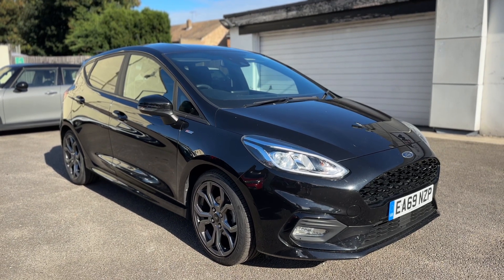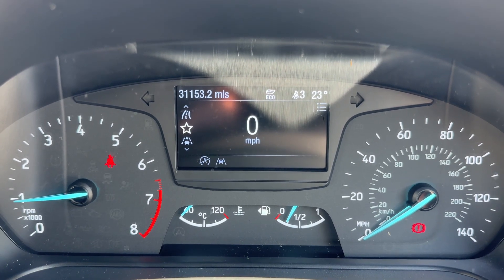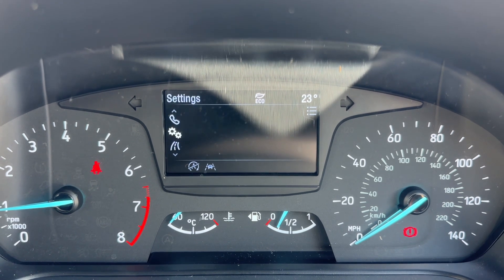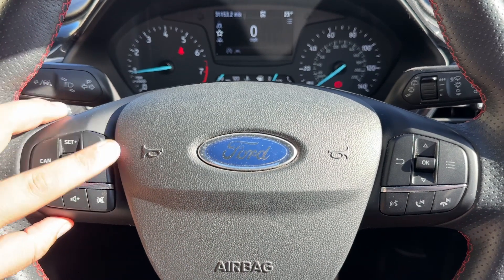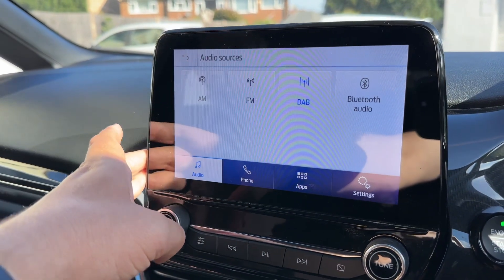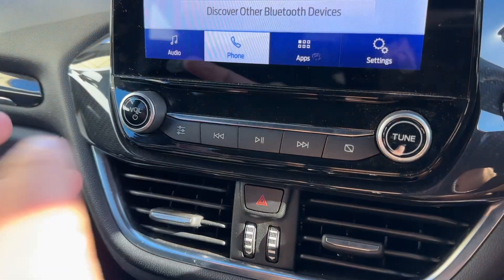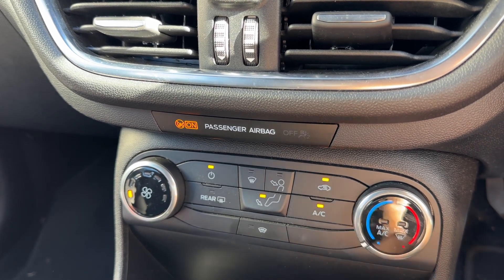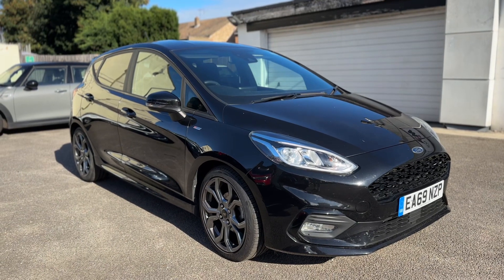Ford Fiesta EA69NZP